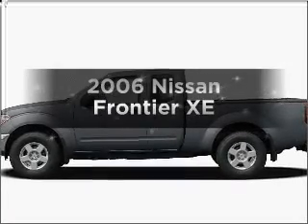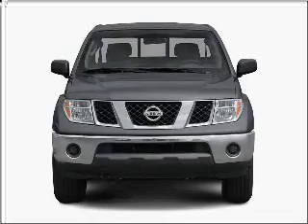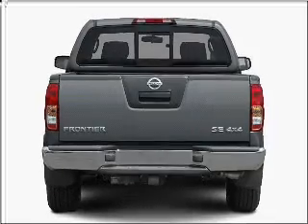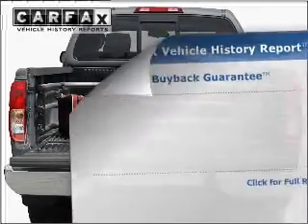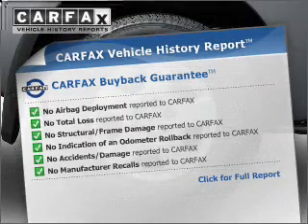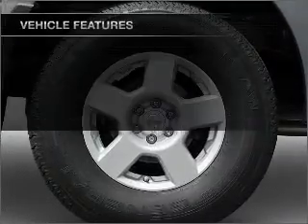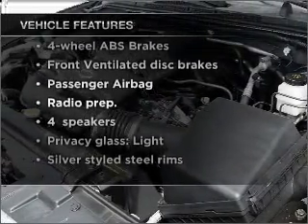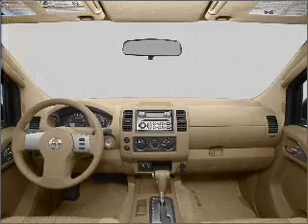2006 Nissan Frontier - Avondale AZ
Year: 2006
Make: Nissan
Model: Frontier
Trim: XE
Engine: 2.5 liter inline 4 cylinder 16 valve
Transmission: 5-Speed Manual
Color: Black
Mileage: 58850
Address:
10205 W Papago Fwy